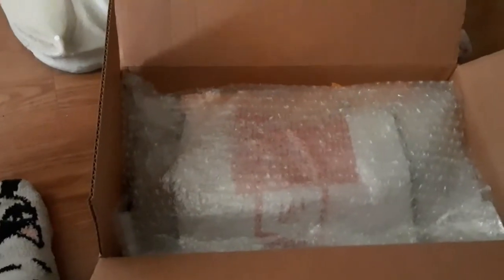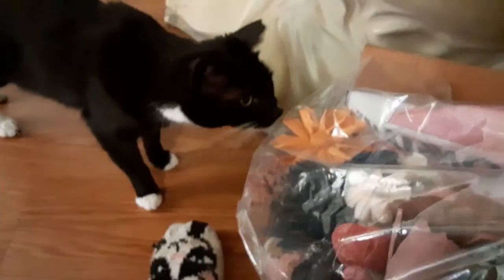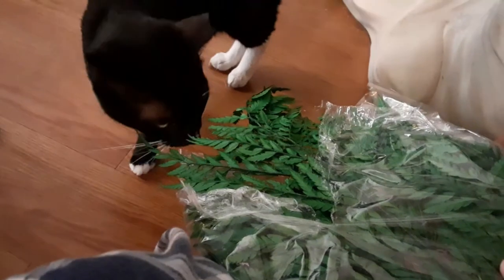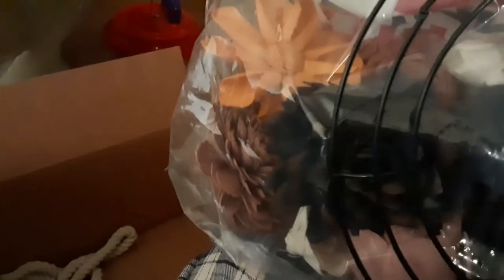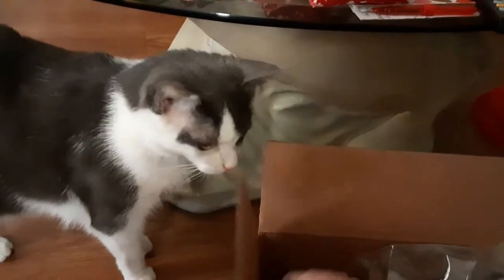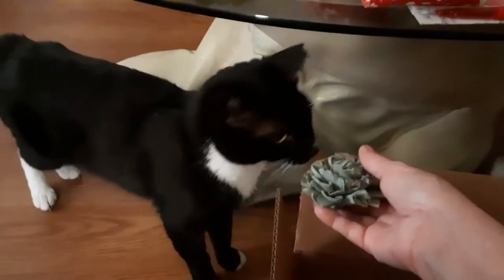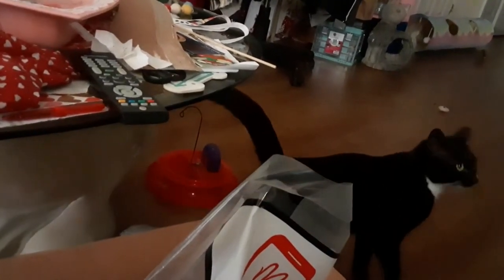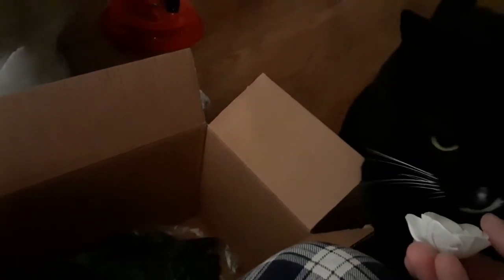Friend Mail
Thank you so much Dawn.

If you can help with feeding the feral colony. Thank you.

Remy and the stray cats Amazon wishlist
Baby and Luna's Amazon Wish List

This channel is not intended for kids but is a family friendly channel.

This is a family friendly channel please keep your comments nice and clean. Any comments not nice or clean will be deleted and blocked.

I do not give permission to download my videos. My videos can be used in shoutouts only.

Adopt & Rescue. Don't Shop. Please go to a shelter or rescue and give a fur baby a loving furever home. Spay and Neuter.

“Compassion for animals is intimately associated with goodness of character, and it may be confidently asserted that he who is cruel to animals cannot be a good man.”
Arthur Schopenhauer, The Basis of Morality.

**Coppa Law Title 16 of the Code of Federal Regulations Section 312.2 provides this video is suitable for a broad audience, however it is not "made for kids under the age of 13"!! Therefore Remy, Lily and Momma too has chosen "not for kids" as their audience selection provided by YouTube! **